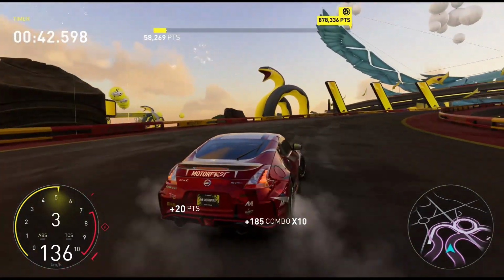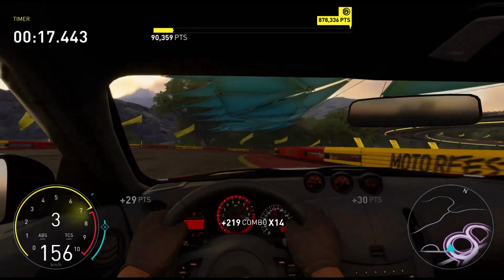MBW M5 Drift Edition - The Crew Motorfest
Welcome back everyone to another video where today we start the drift playlist in The Crew Motorfest. First we drift in a Nissan 370 Z, then the MBW M5.